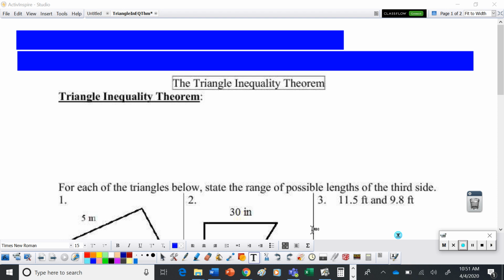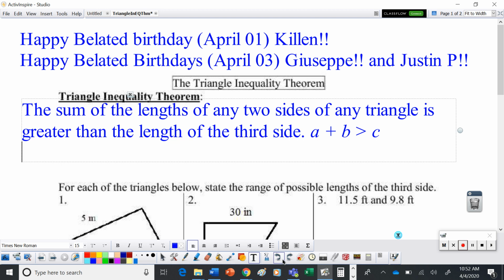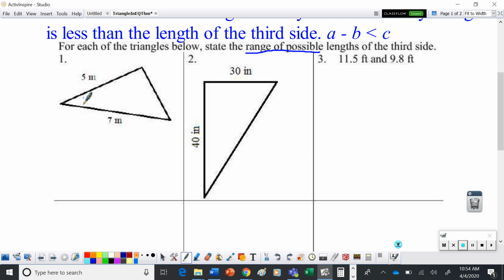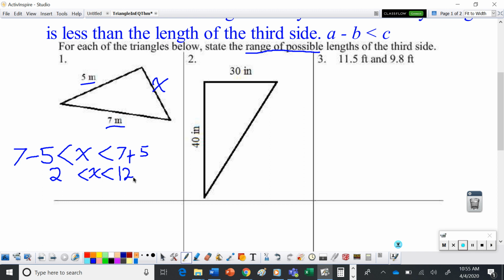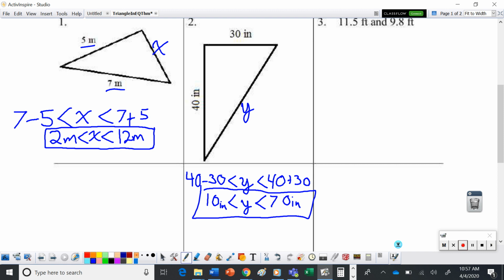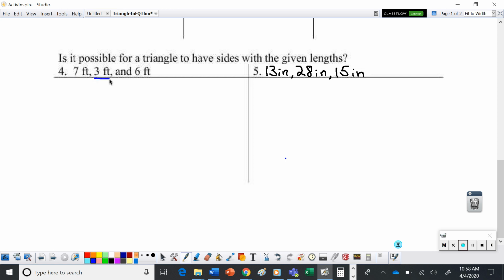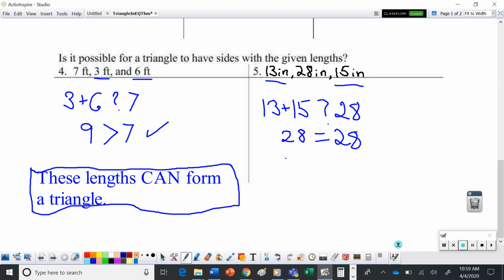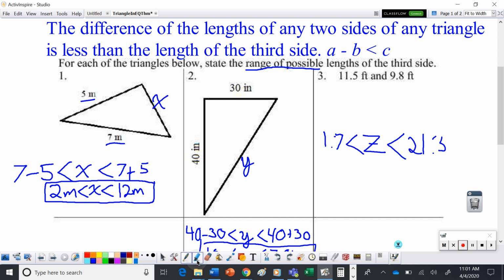Triangle Inequality Theorem 04.06.20